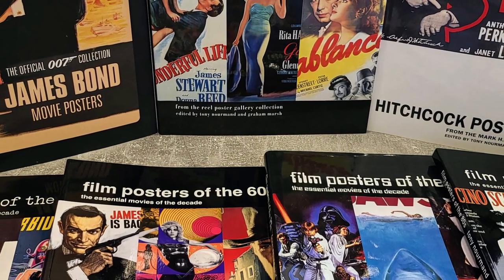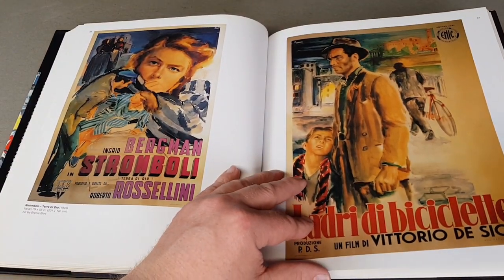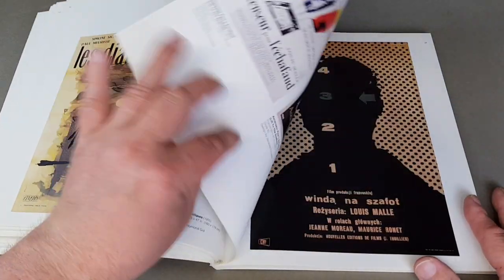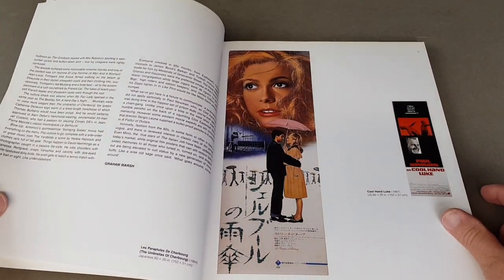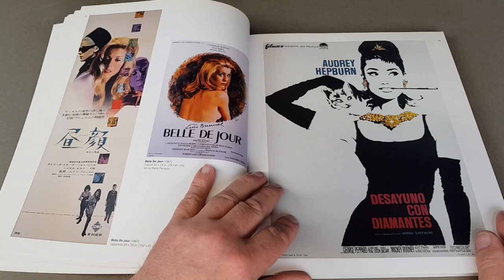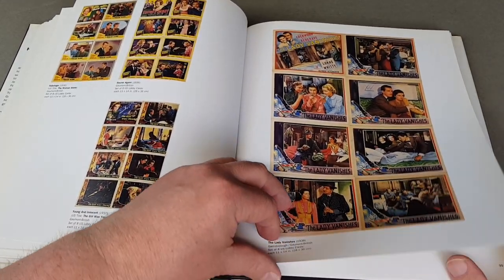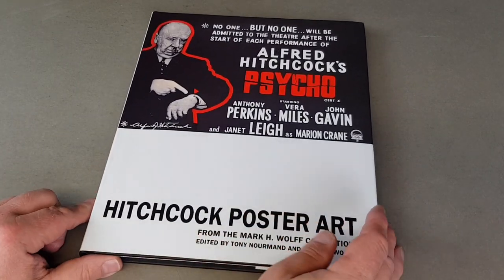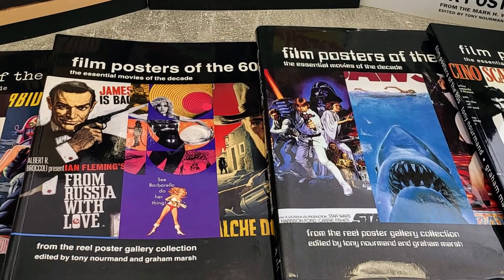The ART of the MOVIE Poster - Explored Inside These beautiful Books! - HITCHCOCK - James BOND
In today's video I take a look through my collection of books on vintage movie posters. There was a great series published in the late 1990's/early 2000's which covered posters by the decade and I have the 1940's to the 1980's plus companion volumes on Alfred Hitchcock and James Bond.
I hope you enjoy looking through these as much as I did.

Most of these are still in print and can be bought from Amazon right here;

On eBay here;

FULL DISCLOSURE